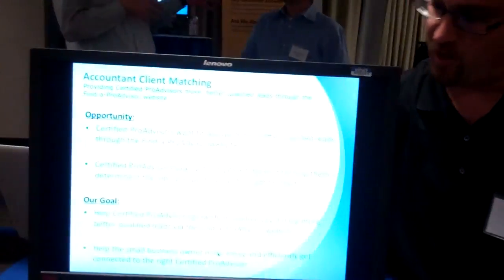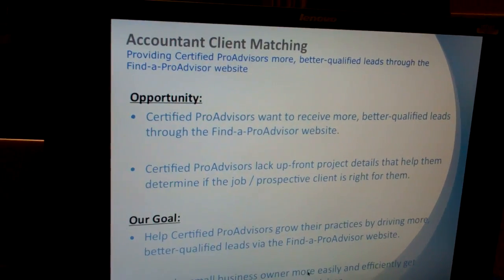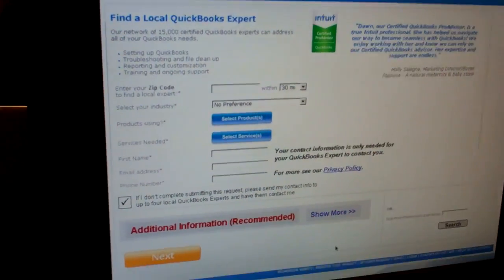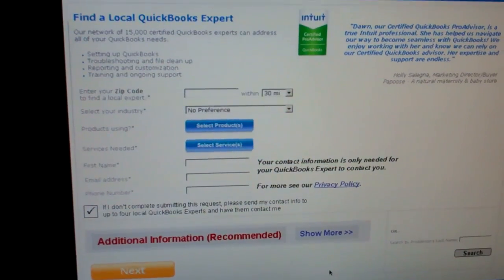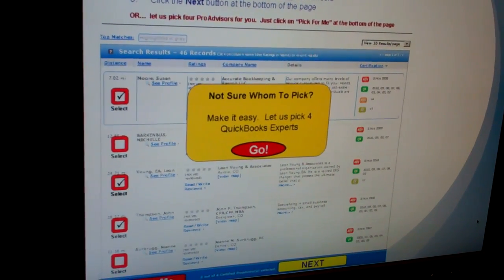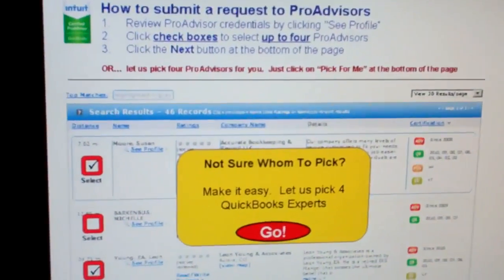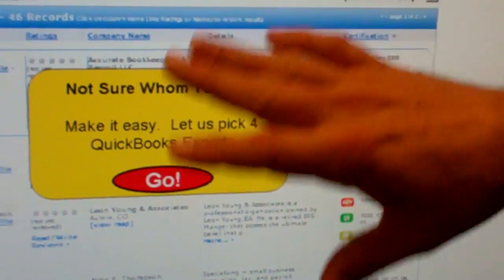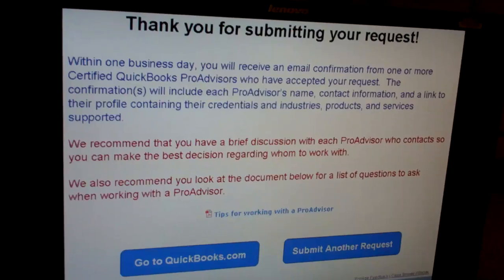Intuit's New Concept for QuickBooks Find a ProAdvisor Website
Intuit ProLine Productivity Expo Recorded December 14, 2010 using a Flip Video camcorder.